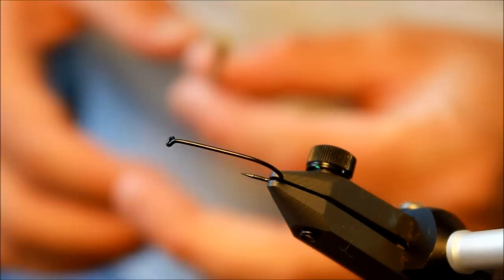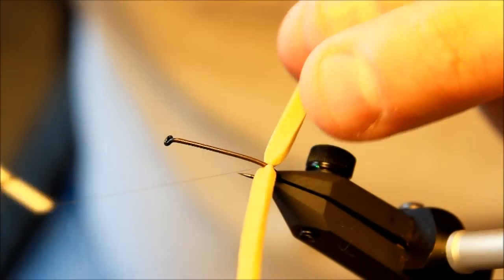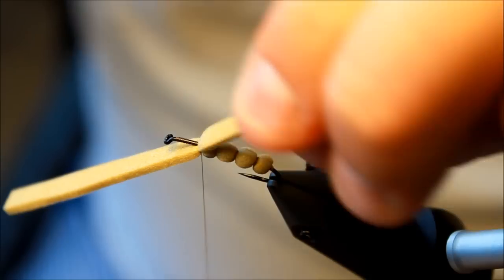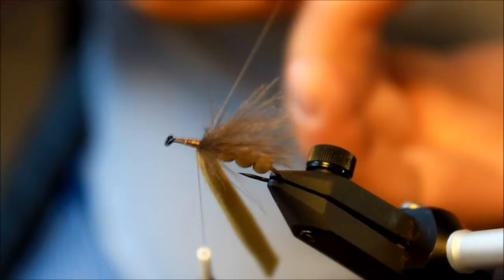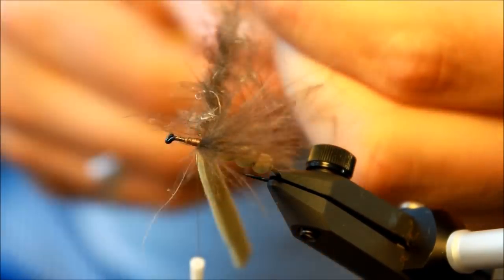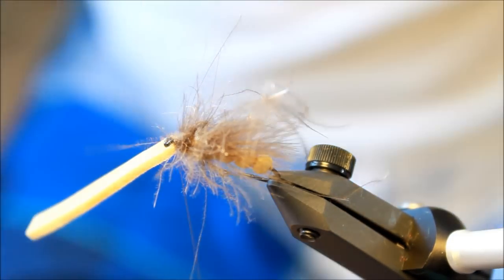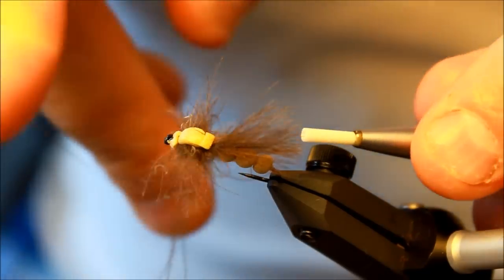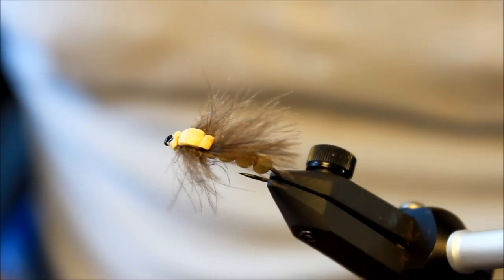Fly tying "Foam Caddis" Dry fly (Step-by-step tutorial)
This video shows how to tie the this great dryfly fly: Swing by my webshop for materials

Dry fly and Nymphs: Trout and grayling have a special place in my heart and so I have done a bundle of great proven pattern for these on this channel and more step by step  videos will follow, using whiting dry fly capes, cdc, Ahrex fly hooks Tiemco and partridge. Here you will find sedges, damsels, Gammarus, mayflies, caddis, leeches and baitfish. All of these in all the stages on the insects life, nymph, pupa, and adult winged insect. The fly pattern on this channel, are all proven and have all caught seatrouts. I tie and use these flies myself and I hope the fly tying guides here is useful and can help you.